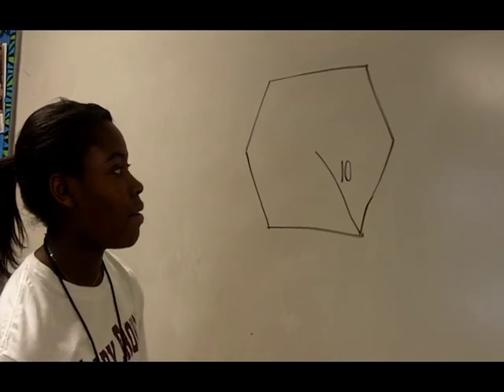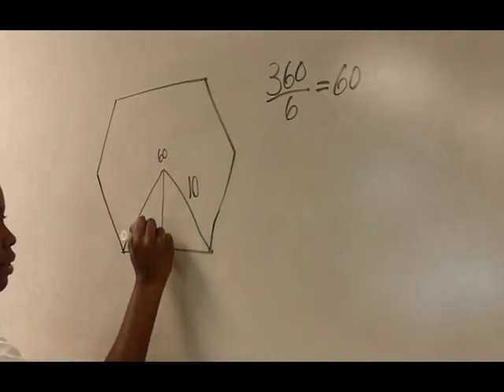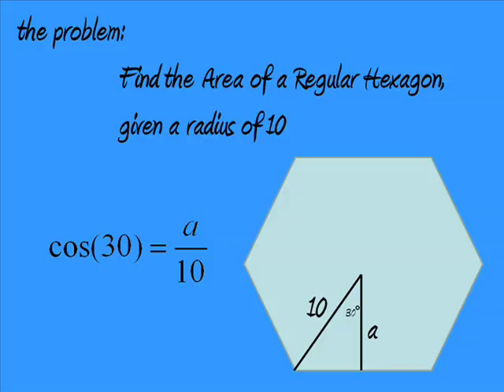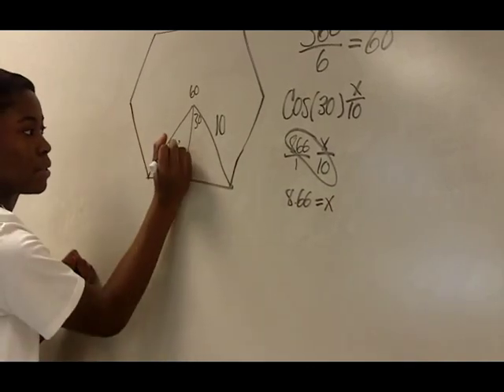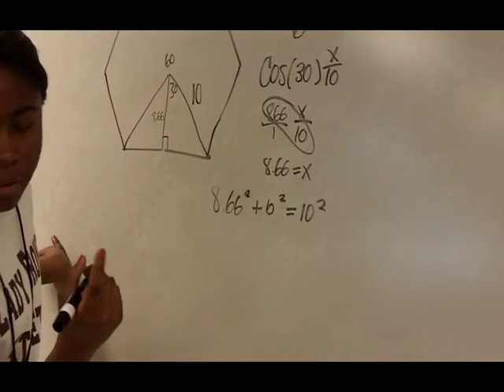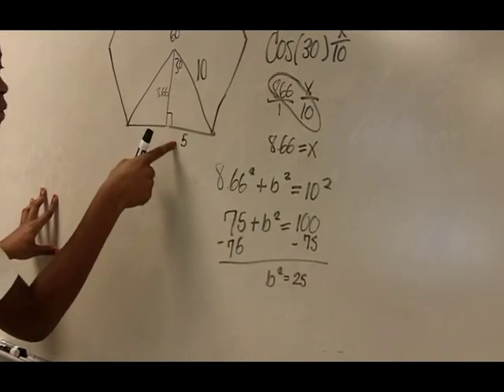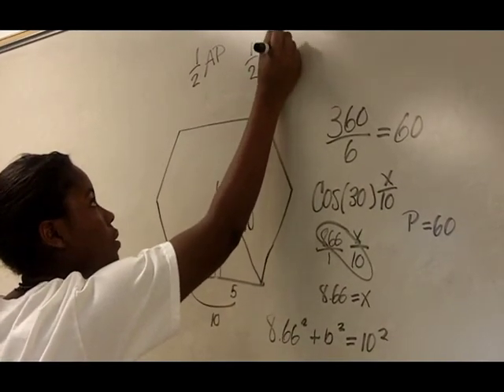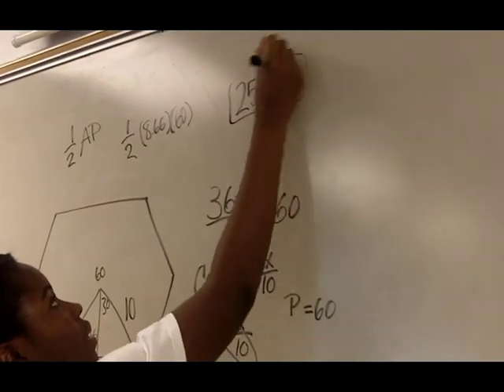Geometry - Area of a Regular Hexagon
9th grader, Stella, creates and solves a complex problem involving trigonometry and the area of a regular hexagon.